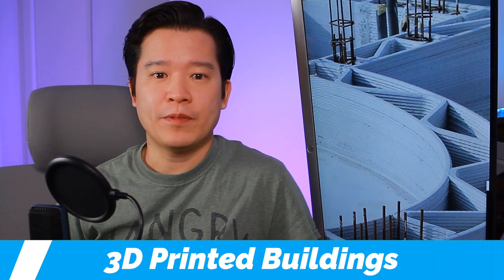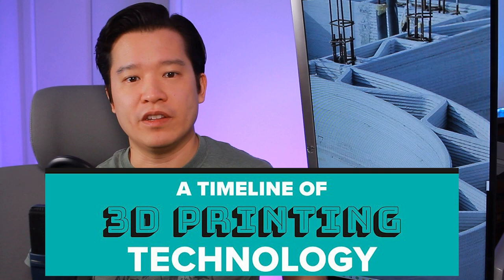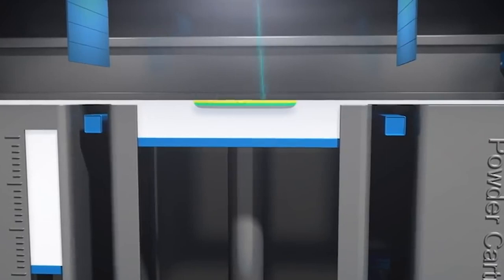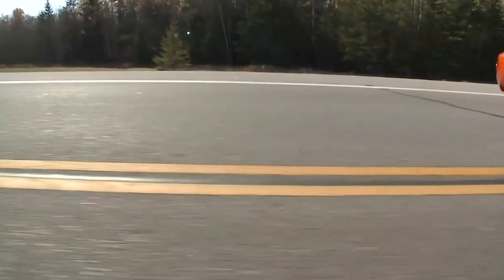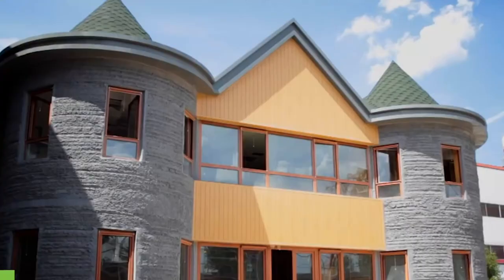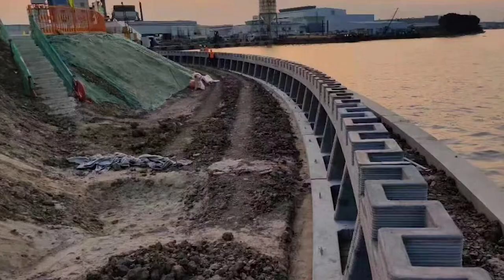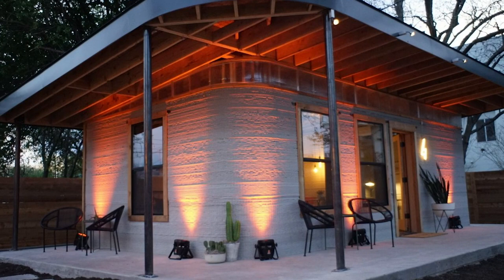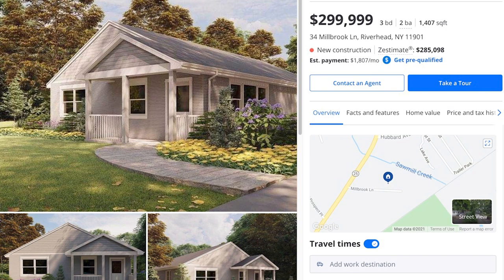3D Printed Buildings Are Coming | Proptech Spotlight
Of all the proptech that’s out there on my wish list, 3D Printing for buildings is at the top of my list for its potential to change the industry, and it’s one of my medium term goals to 3D print a single family home. So naturally we’ve researched it to death and in this video you will learn EVERYTHING THERE IS TO KNOW ABOUT 3D PRINTING BUILDINGS.

Timestamps:
0:00 - Intro
1:04 - 3D Printing is revolutionary
1:35 - History of 3D Printing
3:50 - Benefits of 3D Printing Buildings
4:05 - Early 3D Printed Houses
6:00 - Other 3D Printed Homes around the world
7:55 - The Future of 3D Printing